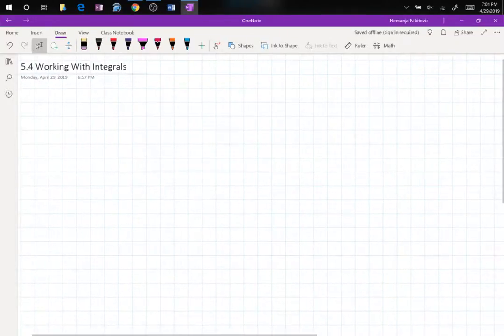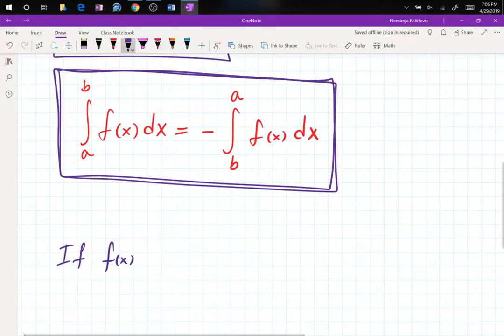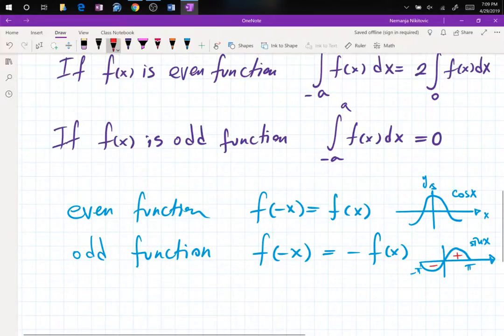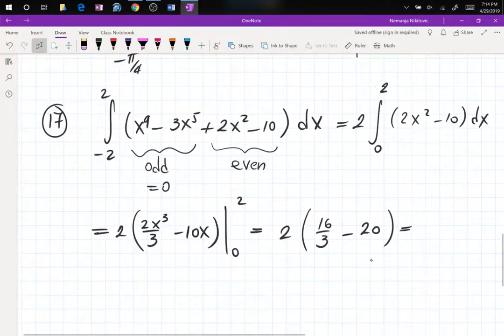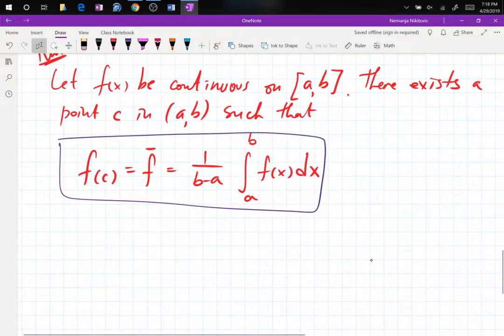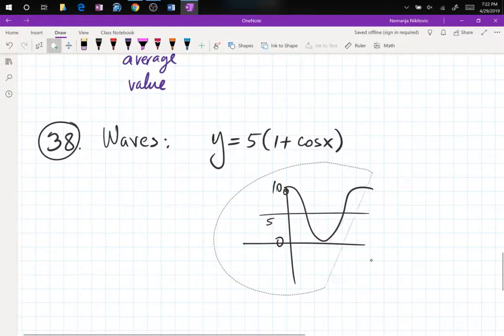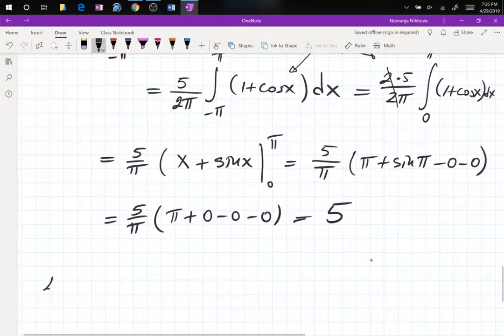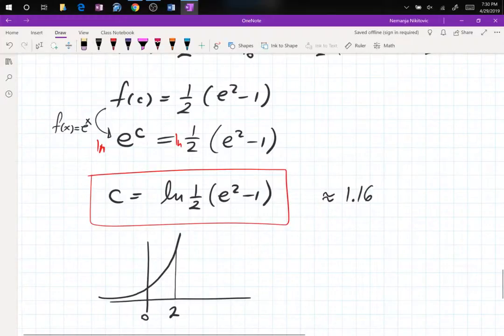Nemanja Nikitovic Live Stream (Calculus1 5.4 Working With Integrals)